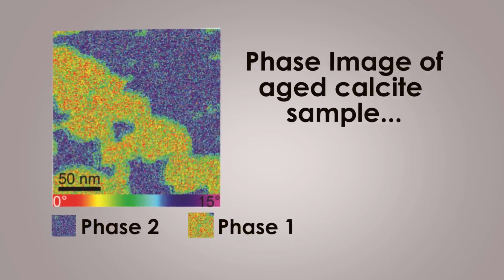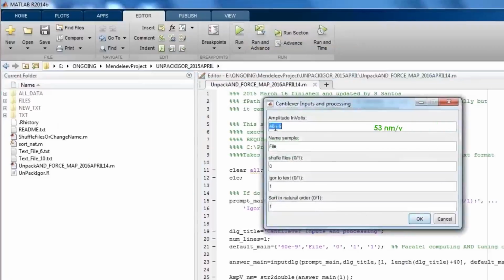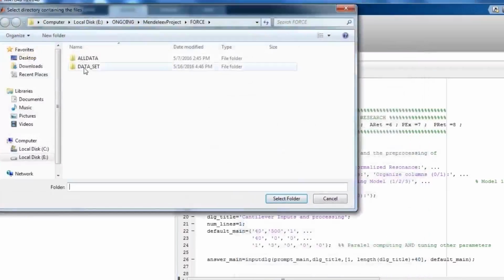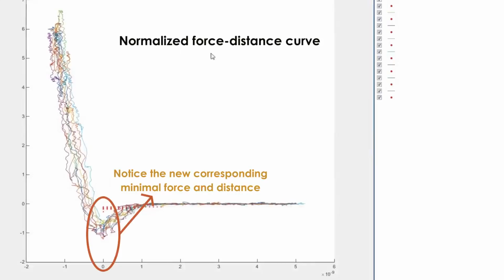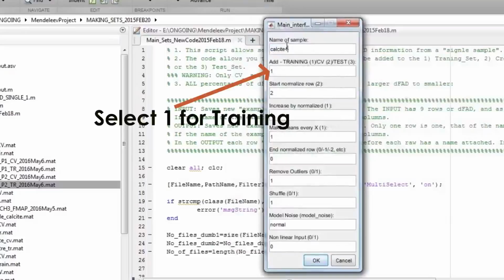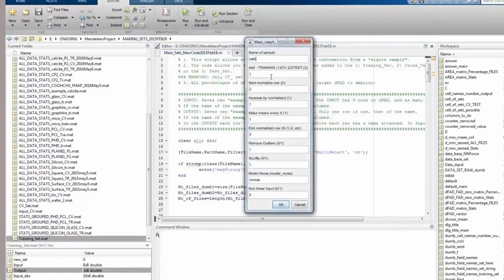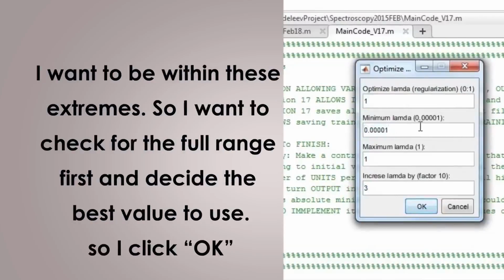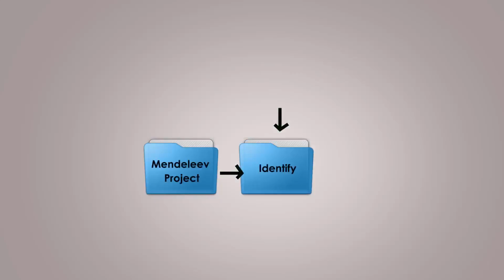The Mendeleev-Meyer force project - Intro